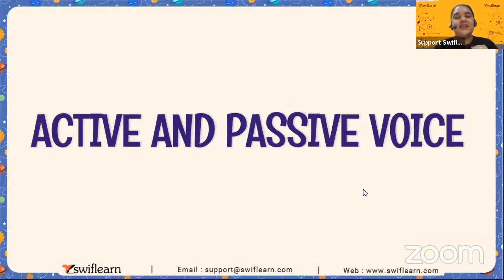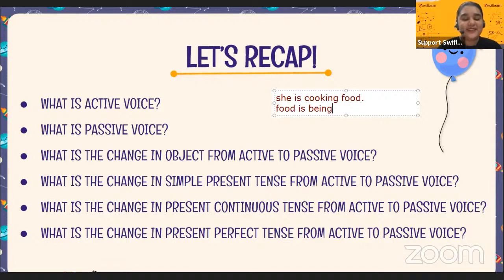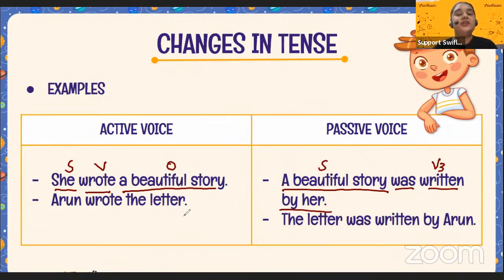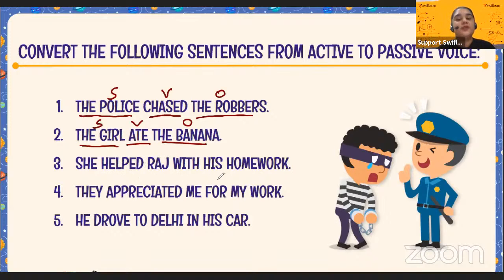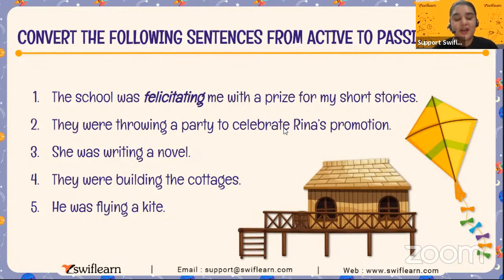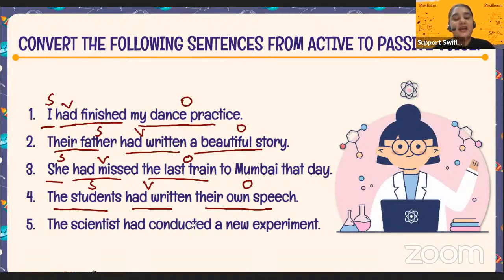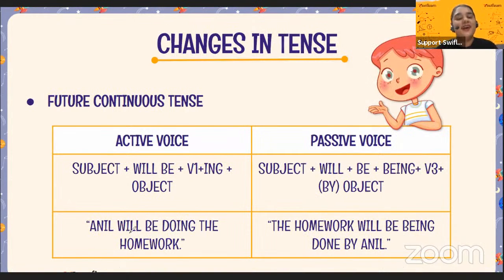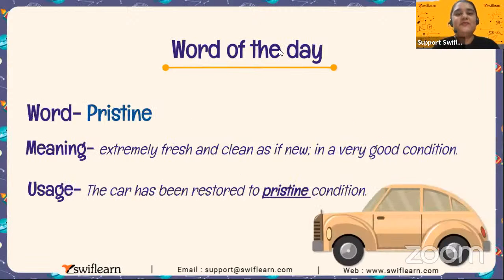Active and Passive Voice English Grammar LIVE Class - Session 2 | Swiflearn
"Active and Passive Voice | Recap Of The Meaning Of Active and Passive Voice | Understanding The Difference In The Subject-Object Construction In The Sentences | Understanding The Change In Tenses In The Sentences | Introduction To Further Rules And Conversion

This is Session 2 of LIVE Online Class of Active and Passive Voice of  English Grammar. In this session, Sidak Ma'am will teach you Active and Passive Voice. The topics that are going to be covered in this session are :
00:00 - Introduction
12:11 - Change in Tenses
18:28 - Verbs Which Cannot Be Used In Passive Voice
35:09 - Past Perfect Tense
41:05 - Simple Future Tense
47:00 - Future Continuous Tense
55:08 - Word Of the Day

Definition of Active Voice:

A verb is said to be in the Active Voice when the verb shows that the Subject is doing some action; or, in other words, is the doer of the action.

Examples of Active Voice:

Shyam is making Dinner.
Sourabh is washing the utensils.
Krishna is driving for his office.
Pritam reads a lot of books on politics.

Definition of Passive Voice:

A Verb is in the Passive Voice when its form shows that something is being done to the person or thing denoted by the Subject.

Examples of Passive Voice:

A soup is being made by Shyam.
The utensils are being washed by Sourabh.
The vehicle is being driven by Krishna to her office.
The students of class 9 are taught by Sanmita.
A lot of books on politics are read by Pritam.

Rules of conversion from active to passive voice and vice versa:

Object (Transitive Verb) of the Active Sentence becomes the subject of a passive sentence

For example:

The artist is making sketch
Object = “a sketch”
Therefore, sentence in the Passive Voice: “A sketch is being made by the artist”, i.e. “a sketch” becomes the

Online Tuition

Changes in tense
Simple present tense:
Subject + Verb First Form + Object        Subject + Is/Am/Are/ + verb second form+ (by) Object
Example: Sunil does the Homework        Example: The homework is done by Sunil

Examples (Simple present tense)

·        They sell Books.        ·        Books are sold by them.
·        He cooks very delicious Biriyani.        ·        Very delicious Biriyani is cooked by him.
·        She takes the same path everyday        ·        Same path is taken by her everyday

Subject + is/ am/ are + V1 +ing + Object        Subject + is/am/are + being + V3 + (by) Object
Example: Sunil is doing the homework.        Example: The Homework is being done by Sunil.

Examples (Present Continuous Tense)

·        She is cooking lots of meat.        ·        Lots of meat is being cooked by her.
·        Ritambhara is writing a letter.        ·        The letter is being written by Ritambhara.

Present Prefect Tense:
Subject + has/have +V3 + Object        Subject + has/have + been + V3 + (by) Object
Sunil has done the work                  The homework has been done         by Sunil

Examples (Present Perfect Tense)

He has cooked a lots of Pulav.    Lots of Pulav has been cooked by him.
Ritambhara has written a letter. The letter has been written by Ritambhara.